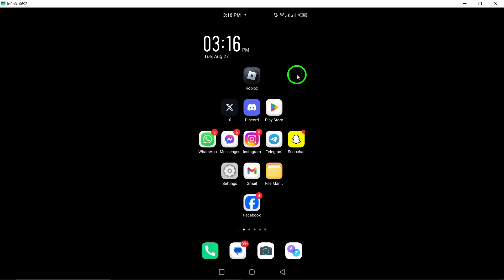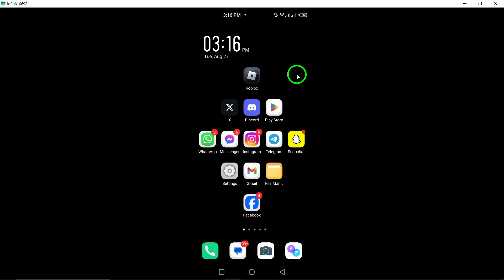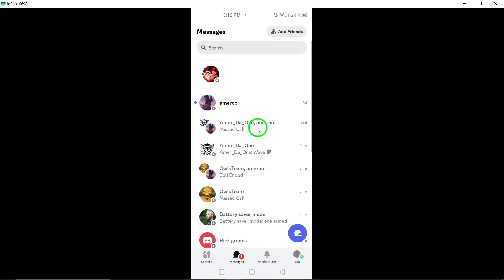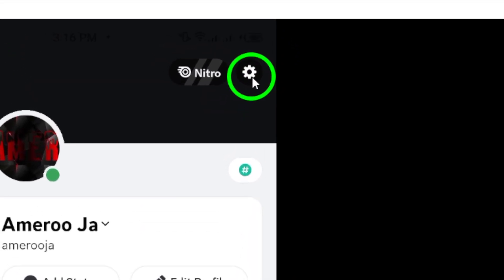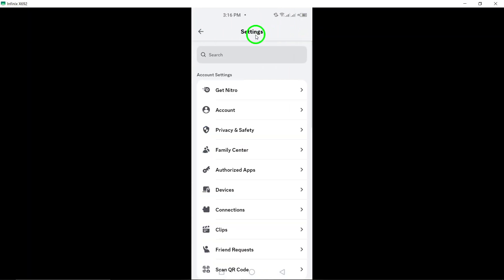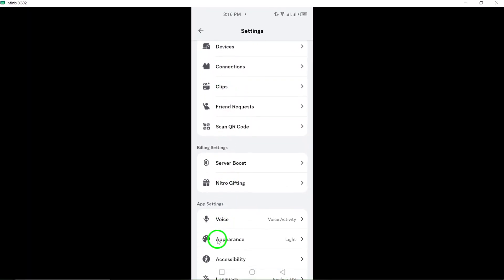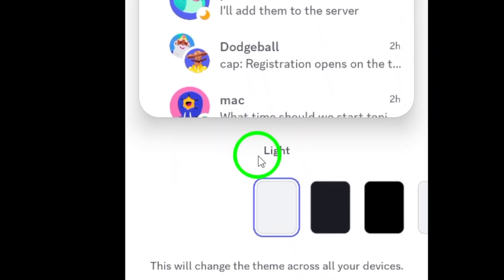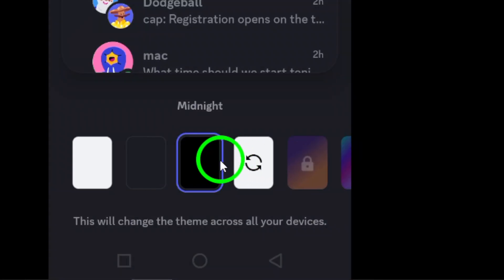How to Turn Off Light Mode in Discord (Updated)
Learn how to easily turn off Light Mode in Discord with this updated guide. Whether you're looking to switch to Dark Mode for a better visual experience or simply to reduce eye strain, we've got you covered. Follow these simple steps to change your Discord theme on your Android device.
Steps:

1. Open Discord app on your Android device.
2. Tap your profile picture at the bottom right.
3. Tap the Gear icon at the top right.
4. Scroll down and tap Appearance.
5. Tap Theme.
6. Select your desired mode from the choices at the bottom.

Now you can enjoy a more comfortable Discord experience.

Timeline
00:00 Intro
00:12 Soultion
01:05 Outro